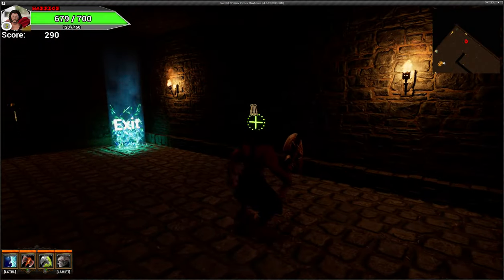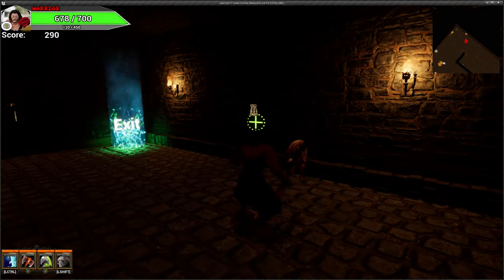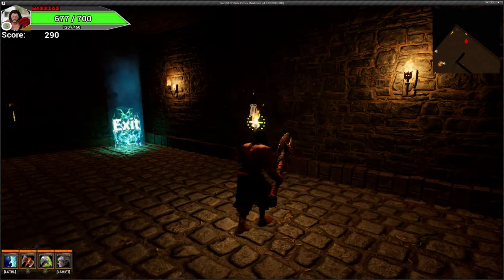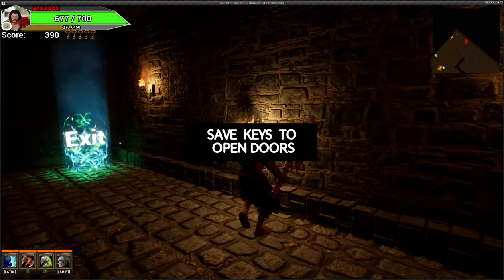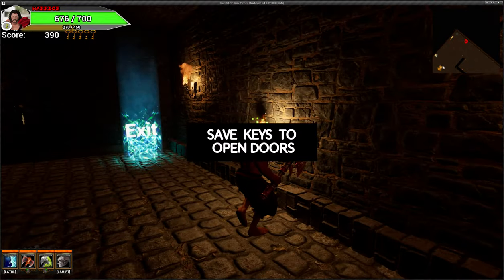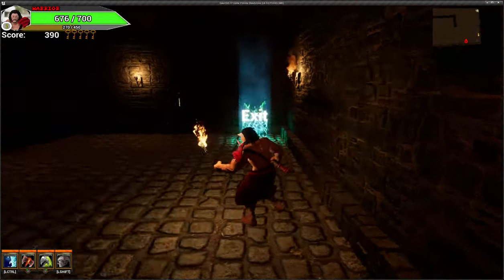Gauntlet FP Game Preview Standalone 64 bit PCD3D SM5 2020 03 30 13 05 57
Test Berserk/Fear Mechanics, some minor UI tweaks
Berserk cooldown hud bar...
Moar WIP